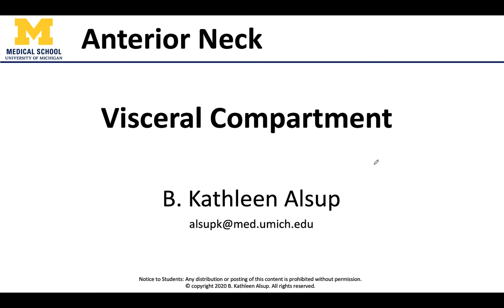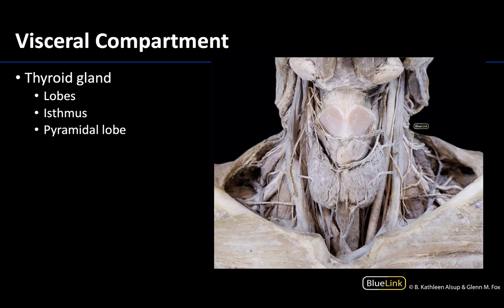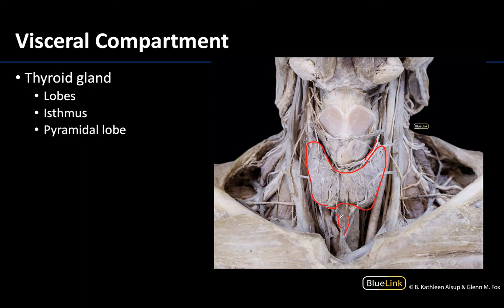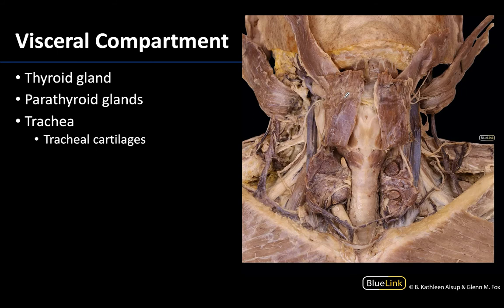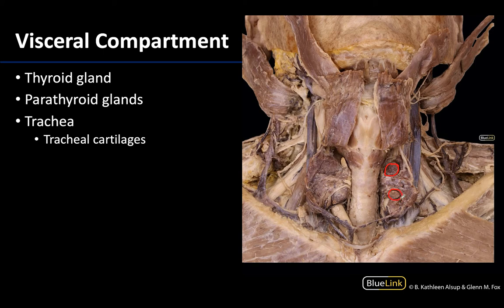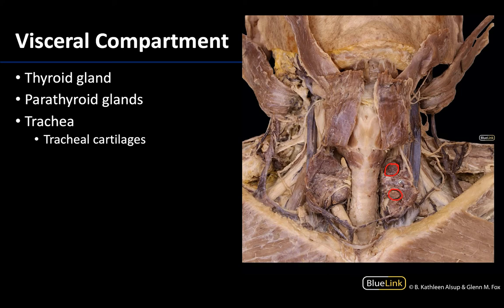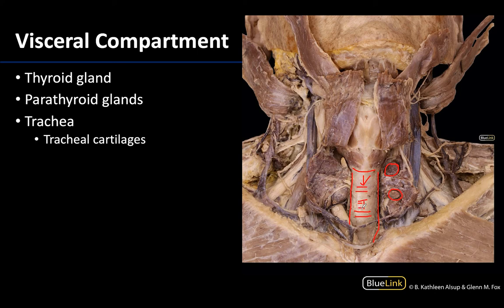Anterior Neck - Visceral Compartment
Video describing tips to best identify the visceral compartment associated with the anterior neck in relation to the supplemental dissection videos for the DENT 545 Dental Head and Neck Anatomy course at the University of Michigan.